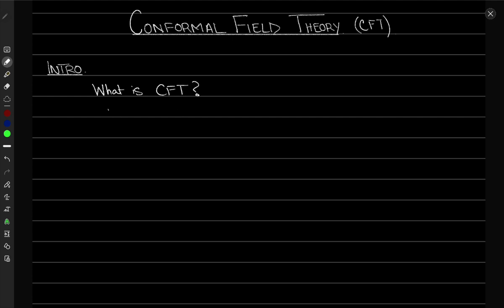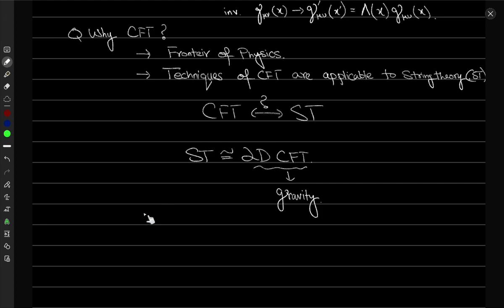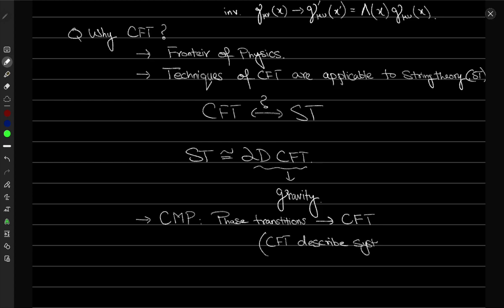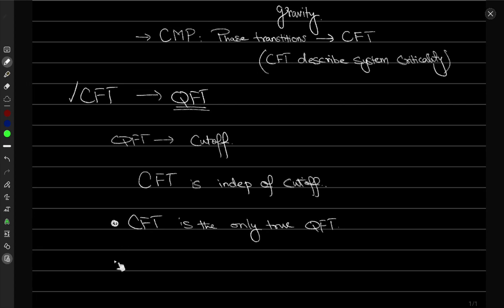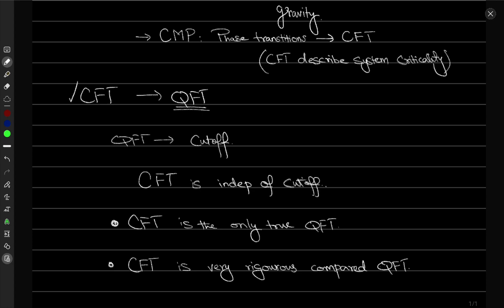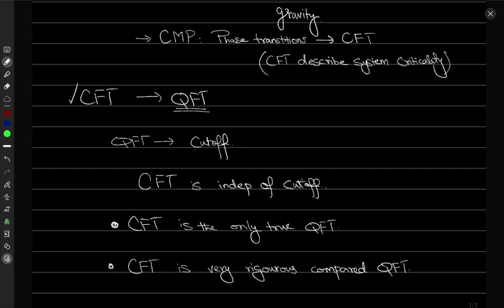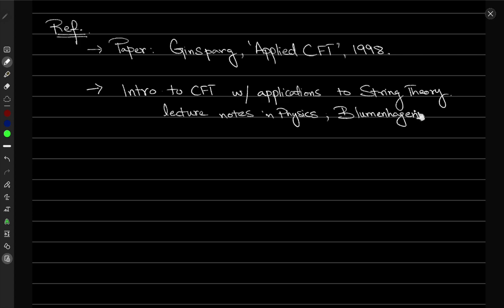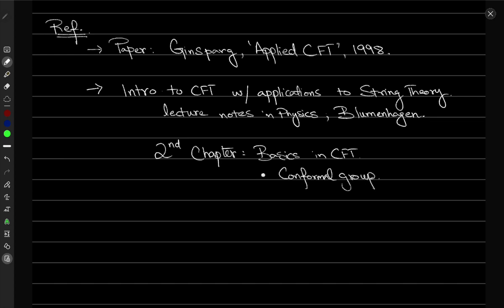Introduction to Conformal Field Theory | CFT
In this video, we explore the fascinating world of conformal field theory (CFT), a powerful tool in the study of quantum field theory and condensed matter physics. We start with an introduction to the basic concepts of CFT, including conformal invariance and the Virasoro algebra. We then delve deeper into the mathematical framework of CFT, discussing topics such as operator product expansions, conformal blocks, and correlation functions. Along the way, we highlight the practical applications of CFT in various areas of physics, including string theory, critical phenomena, and quantum gravity. This video is designed to provide viewers with a comprehensive understanding of CFT and its importance in modern theoretical physics, and is suitable for anyone with a basic background in quantum mechanics and field theory.